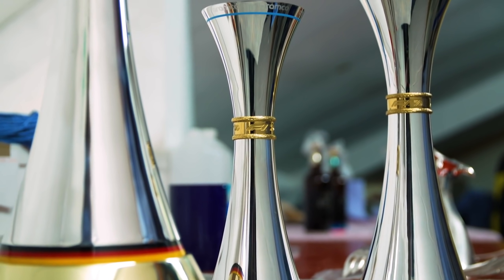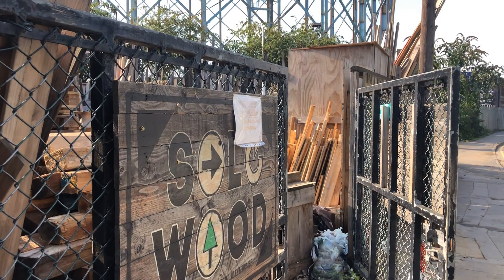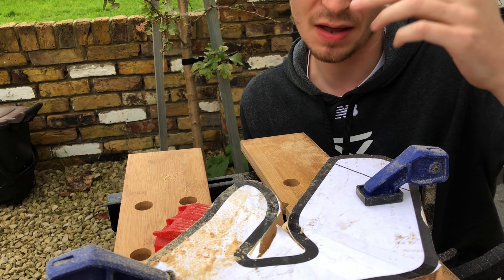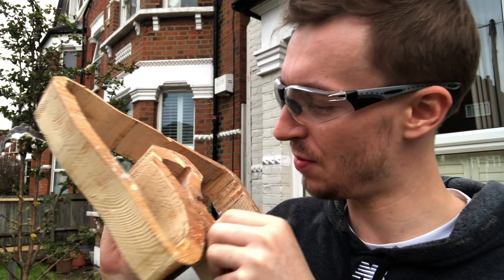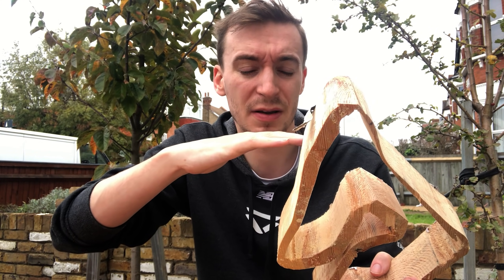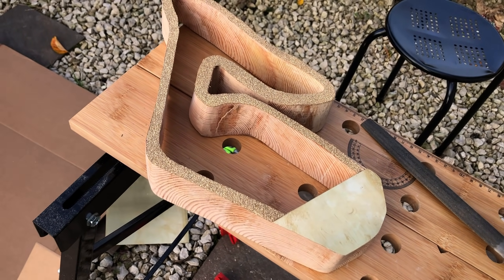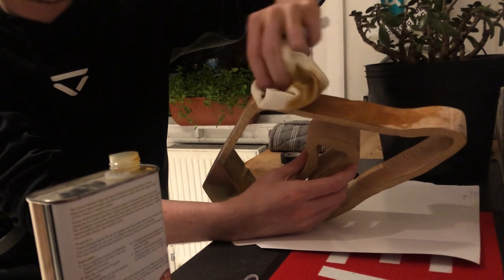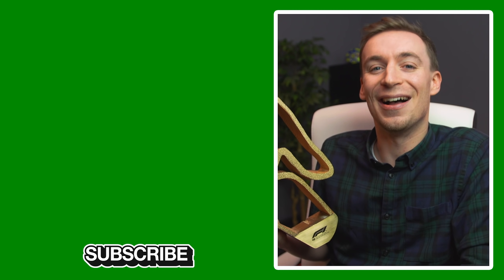Building a Formula 1 Trophy for Cheap!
I try my hand at creating my very own Formula 1 Austrian Grand Prix trophy, just using hand tools and local materials!

If you fancy downloading the stencil I created, grab it